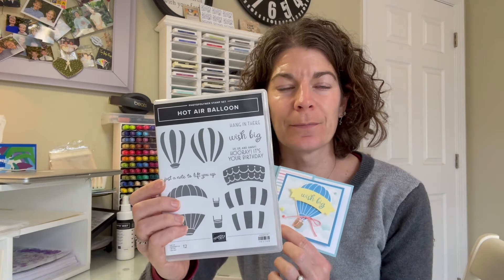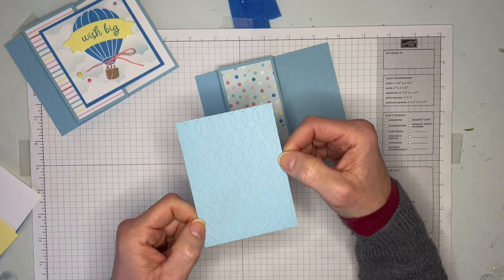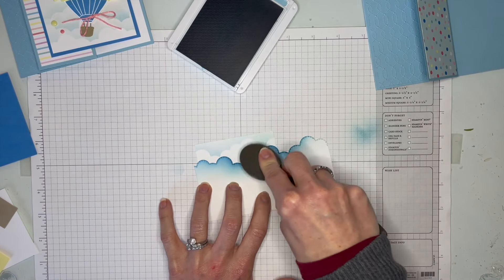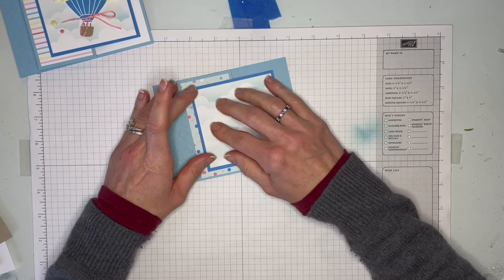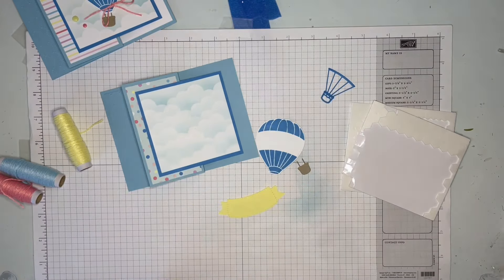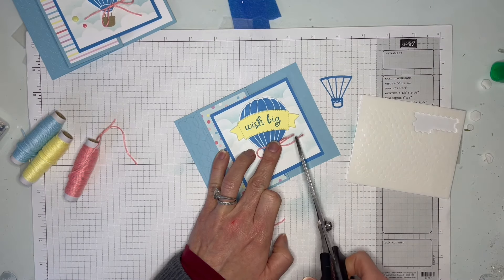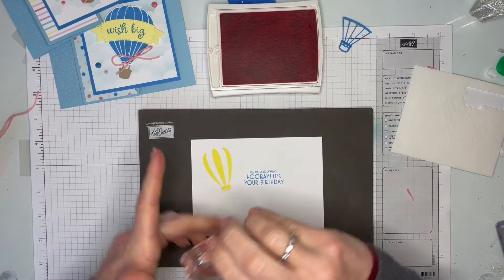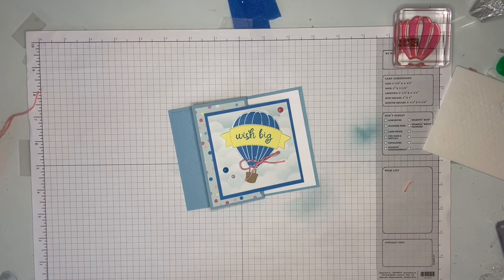Lighter Than Air Z Fold Tutorial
Learn how to make the super easy Z Fold card using Stampin' Up!'s Lighter Than Air suite.  All of the products that make up this suite coordinate so well for many types of cards; the colors work especially well for spring designs.  I'll also show you how make your own cloud background and other tips and tricks!